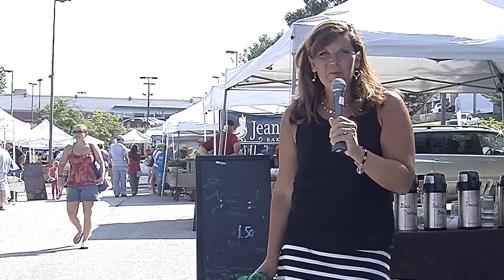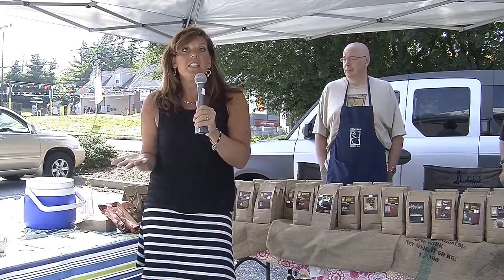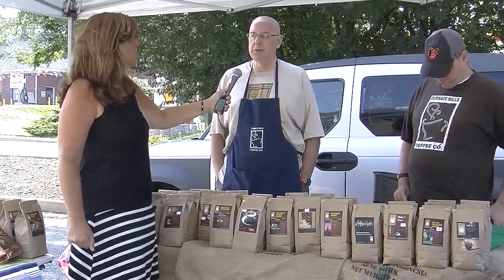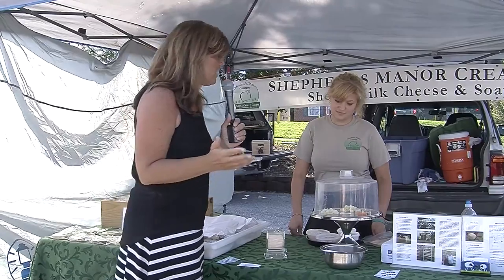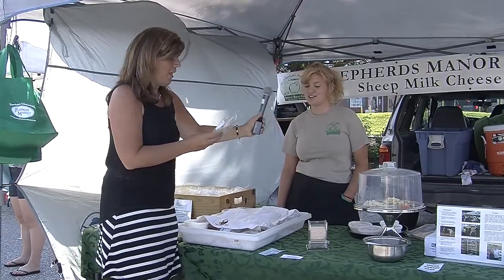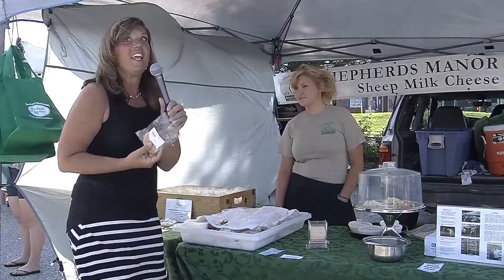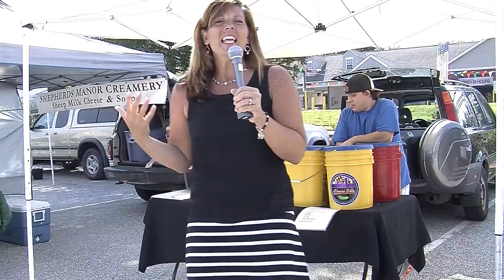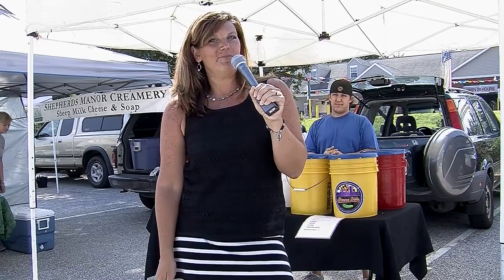Westminster Farmers Market with Missie Wilcox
As part of Serving Carroll, Missie Wilcox checks out the local Farmers Market in the beautiful city of Westminster. Watch to see all of the exciting and unique local vendors she comes across!